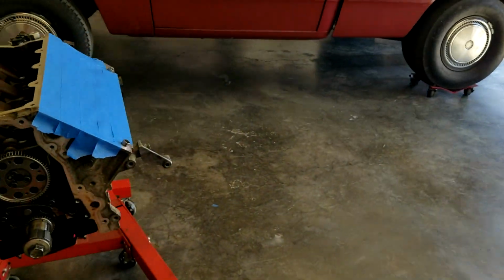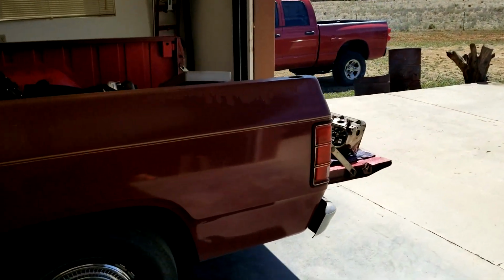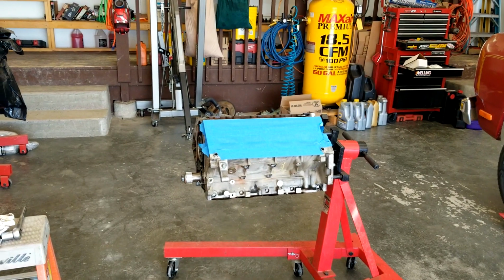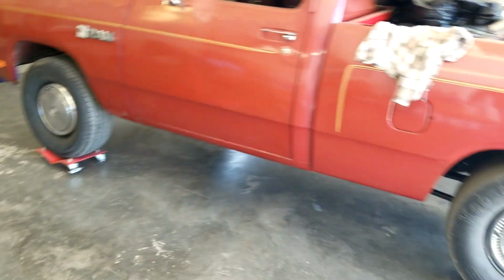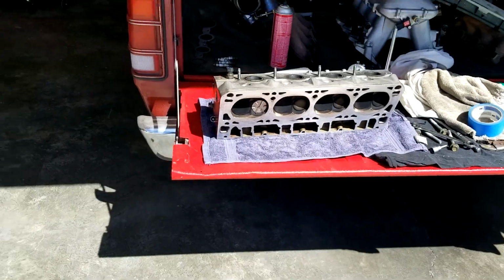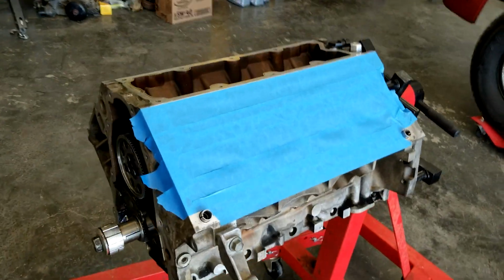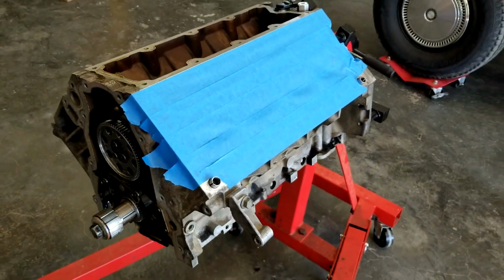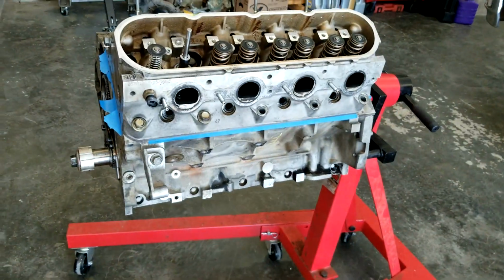Flycutting Little Red's pistons for the summit stage 4 turbo cam.